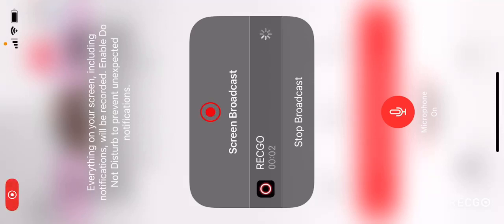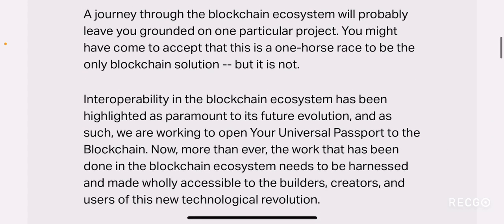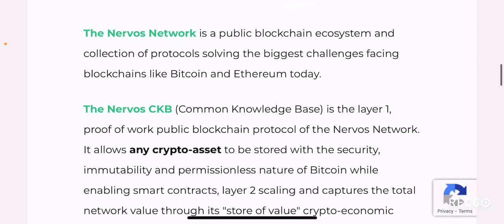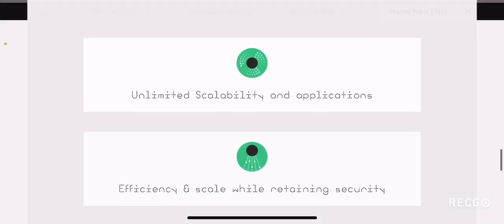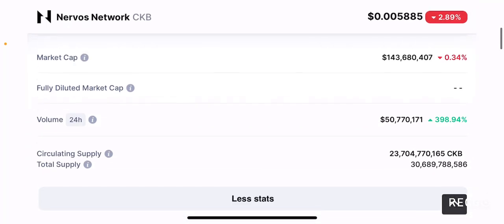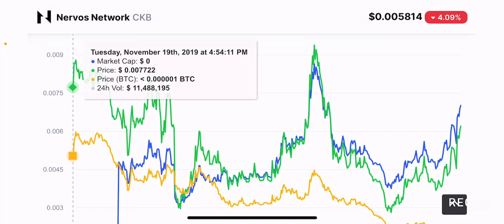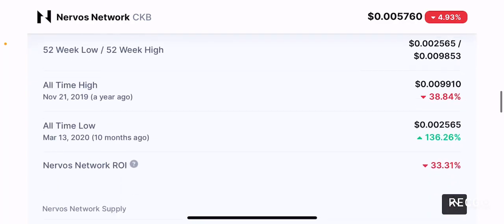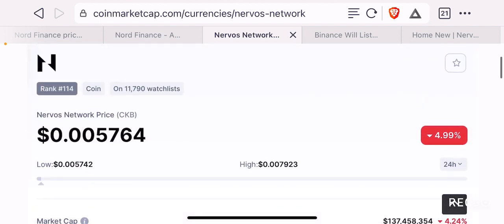New Binance Token Listing: Nervos (CKB)!! Here Are My Thoughts On That!!!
My thoughts on CKB.